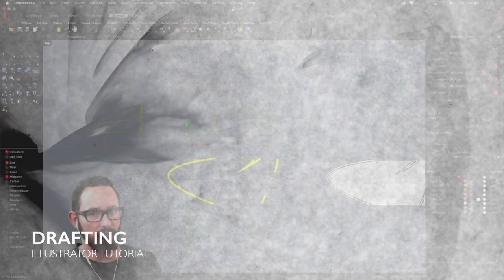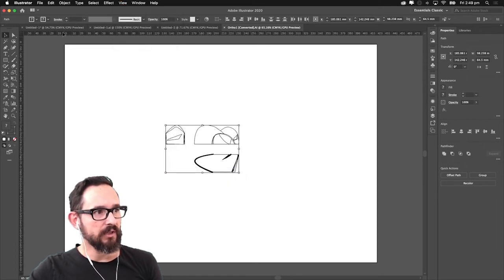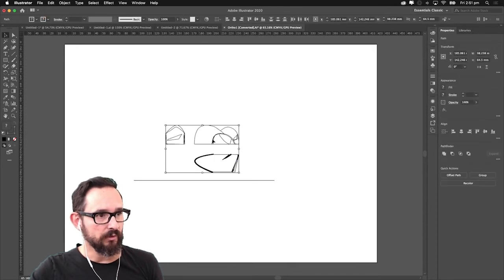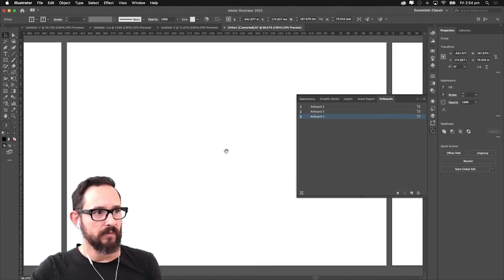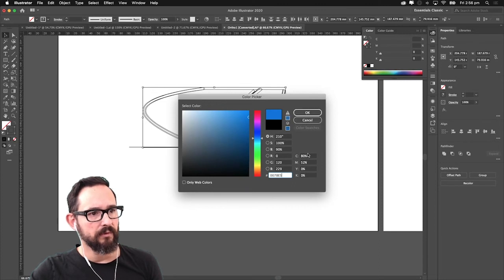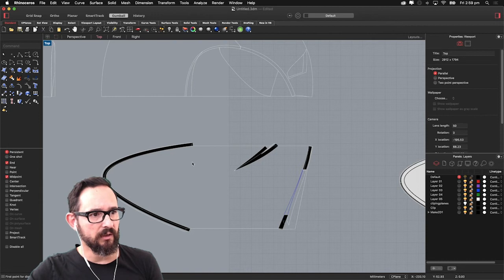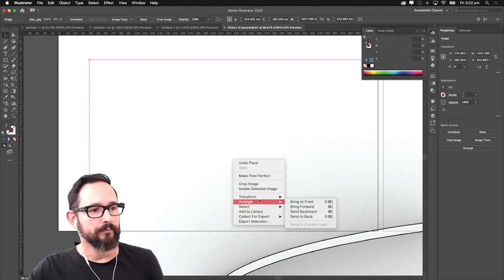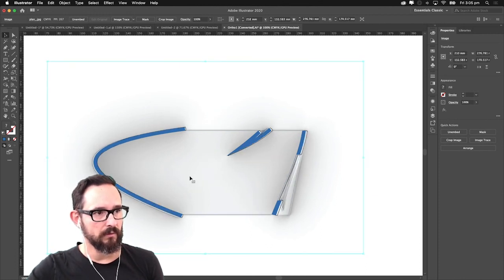27 Drafting Illustrator